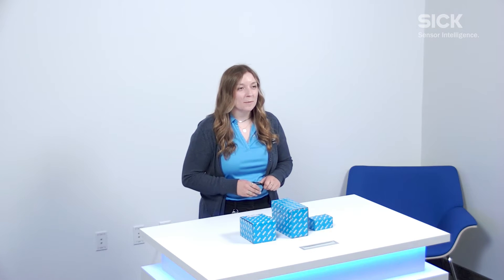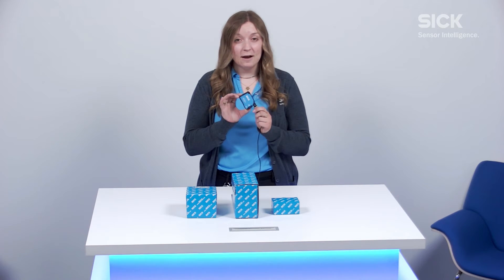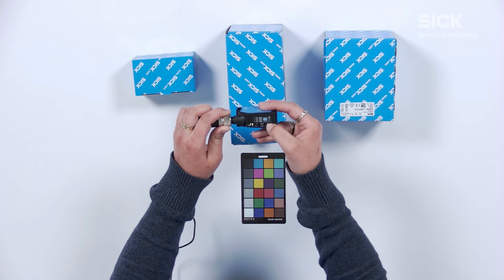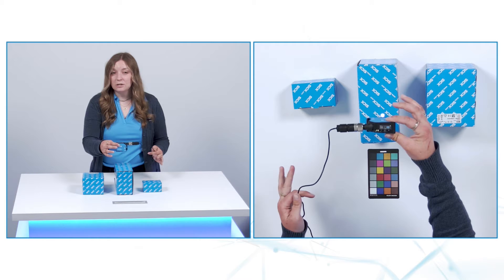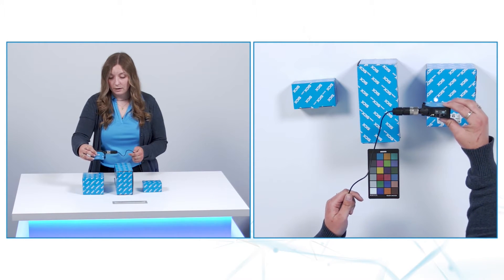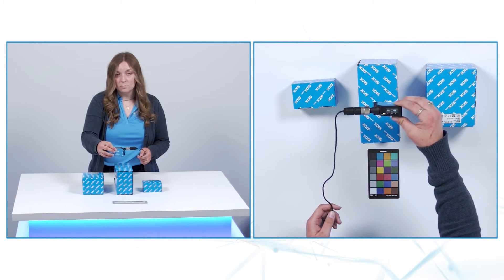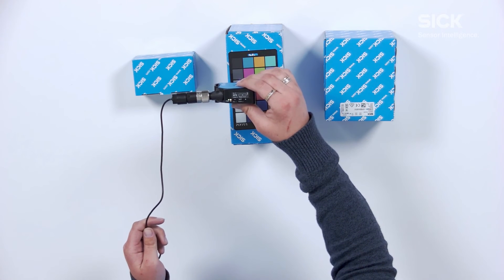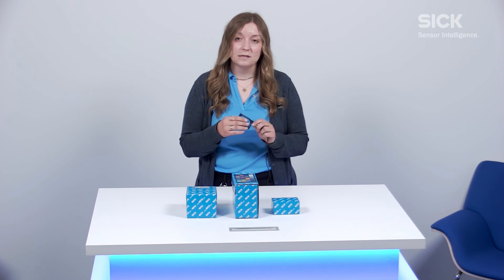PRODUCT DEMO: CSS high resolution color sensor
SICK's new CSS high resolution color sensor can detect from 50-500mm away, includes RGB and LAB values, provides accurate detection on varying heights and textured surfaces, and shows a LIVE view of what the sensor sees compared to the color it was taught to see